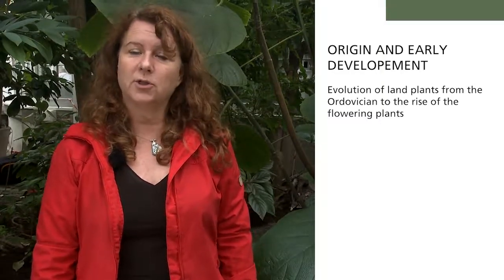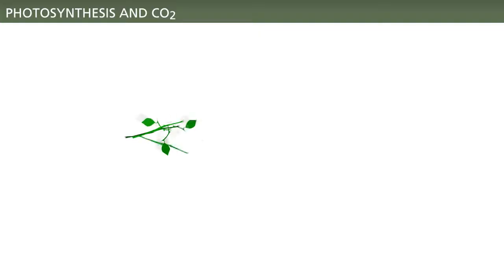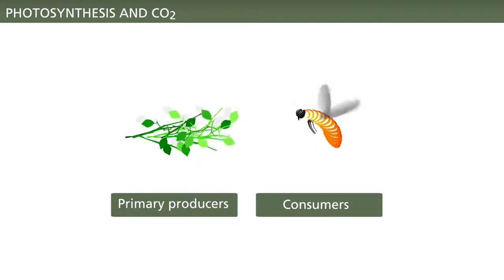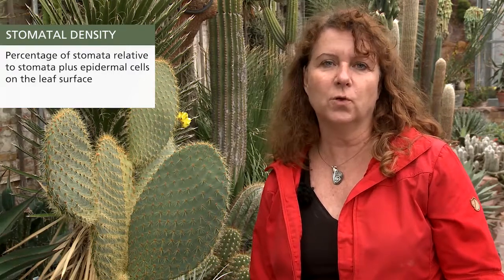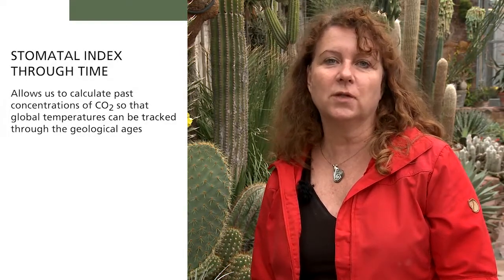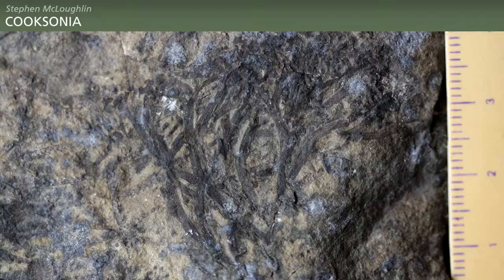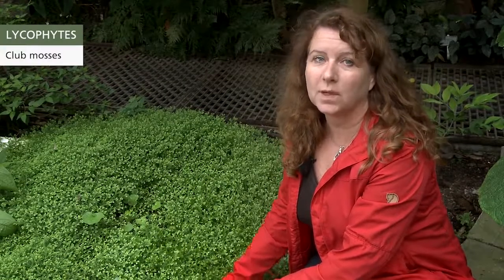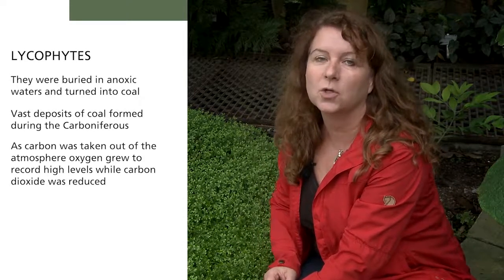7.1 Origins and early development of plants: Evolution of plants - Vivi Vajda - Origins - Formation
Link to this course:
7.1 Origins and early development of plants: Evolution of plants - Vivi Vajda - Origins - Formation of the Universe, Solar System, Earth and Life

The Origins course tracks the origin of all things – from the Big Bang to the origin of the Solar System and the Earth. The course follows the evolution of life on our planet through deep geological time to present life forms.

I enjoyed the course. It was a steep learning curve. Only one suggestion. The reading material is all mentioned in week 1, it would be easier to work with if it was mentioned per week.,A well paced course which helpfully breaks down the different stages highlighting characteristics and progression of both geological and biological periods in Earth's history.
In module 7, we will have a closer look at the biggest source of oxygen – the plants. Up till now we have heard a lot about the evolution of higher life forms in the oceans. While evolution took a giant step forward in the oceans, the continents remained totally barren for another approx. 100 million years. Vivi Vajda from the Lund University in Sweden and Gitte Petersen will tell you how the plants began to inhabit the terrestrial environment, thus paving the way for other life forms living on land. Land plants have managed to adapt to a very different environment, with new challenges and possibilities. Some of the early plants have survived as fossils – whereas others are still alive. Some of these living fossils will be presented in the videos. We will also have a close look at the biggest group of plants – which has evolved in close collaboration with insects, birds and even some mammals – the flowering plants.
7.1 Origins and early development of plants: Evolution of plants - Vivi Vajda - Origins - Formation of the Universe, Solar System, Earth and Life